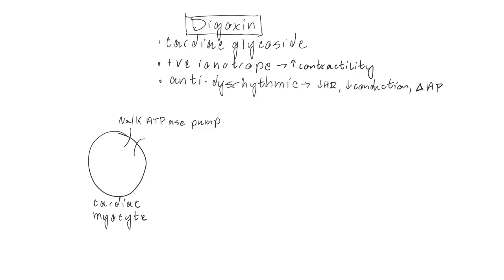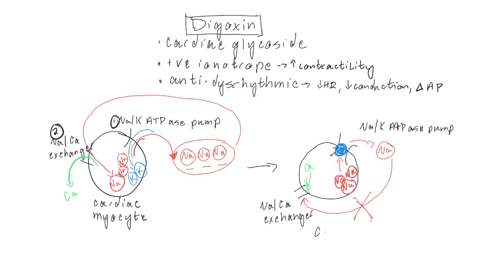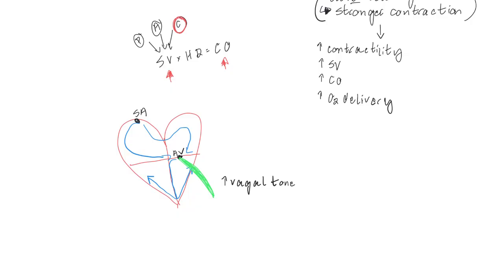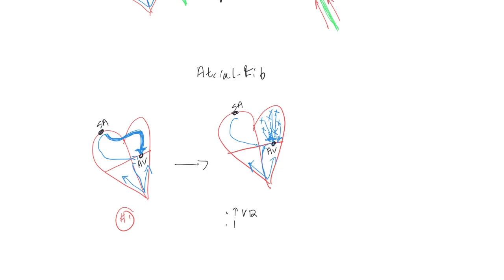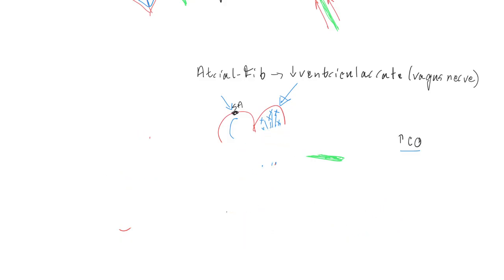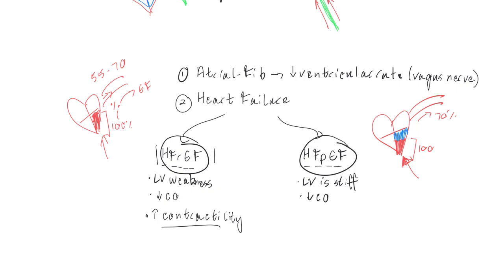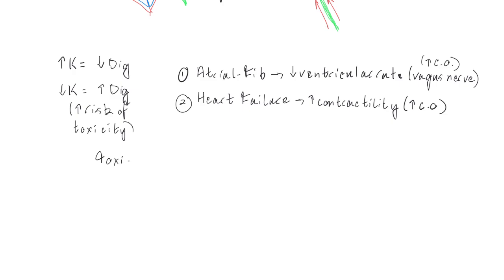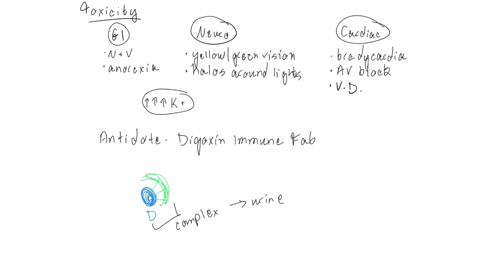Digoxin: Mechanism of Action, Indications, Toxicity, Antidote, Relationship with Potassium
Digoxin is an unclassified anti-dysrhythmic, as well as a positive ionotrope, negative chronotrope, and negative dromotrope.  In this video I discuss its mechanism as all four, in the context of oxygen supply and demand.